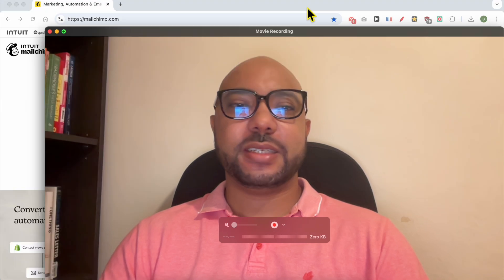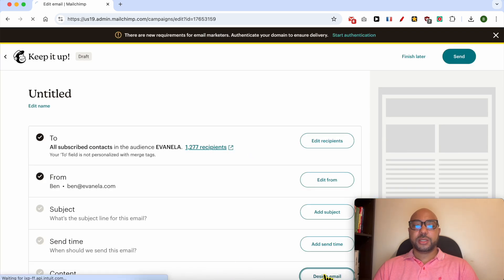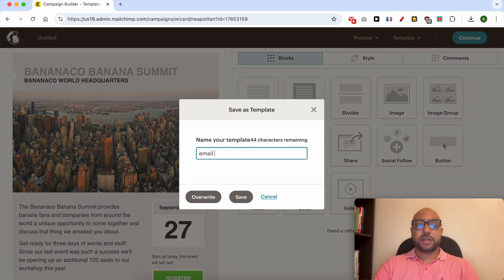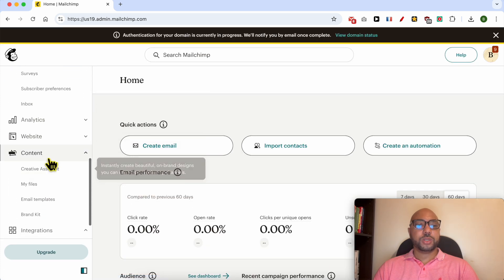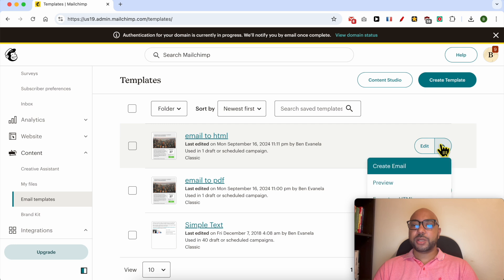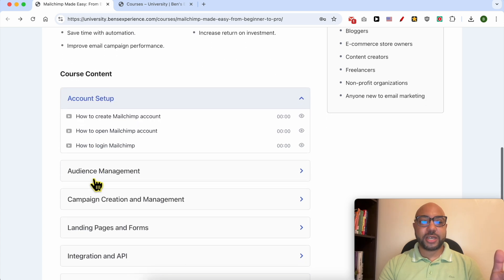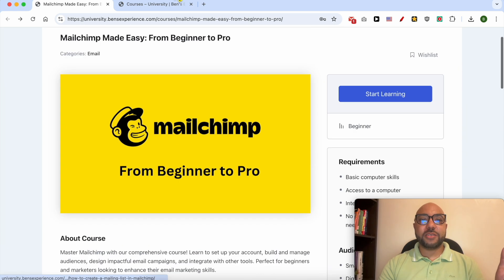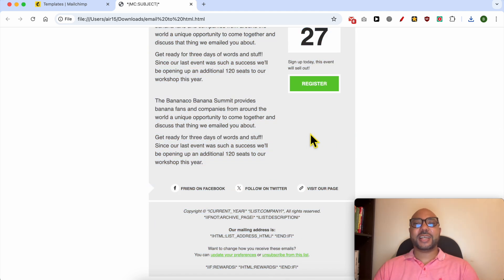How to Export MailChimp Email as HTML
Learn how to export a MailChimp email as HTML in this step-by-step tutorial. If you want to know how to export MailChimp email as HTML, you're in the right place! In this video, I will show you exactly how to export your MailChimp email as HTML.

To export MailChimp email as HTML, first log in to your MailChimp account. Once logged in, create a regular email and proceed to the design email step. From there, click on Template in the top bar and save your design as a template. After saving, go to the MailChimp logo, navigate to Content  Email Templates, and find your saved template. Preview it, then click on the arrow next to it and select Export as HTML. Its that simple to export MailChimp email as HTML!

By following this tutorial on how to export a MailChimp email as HTML, you’ll easily manage your email designs and ensure they are ready for any platform.